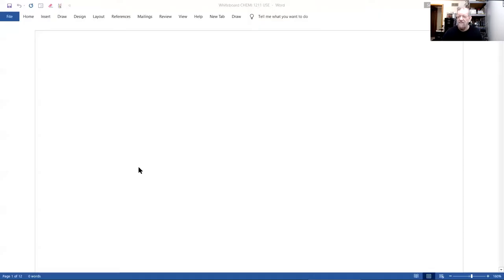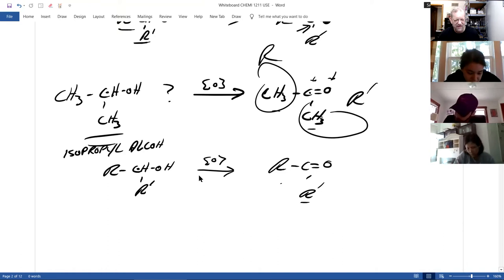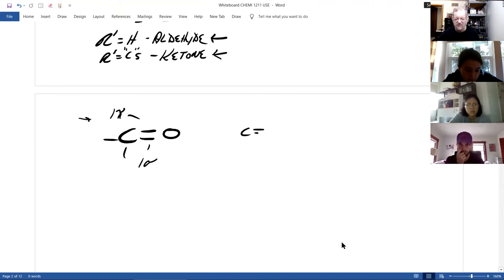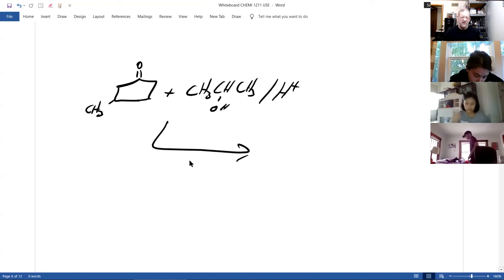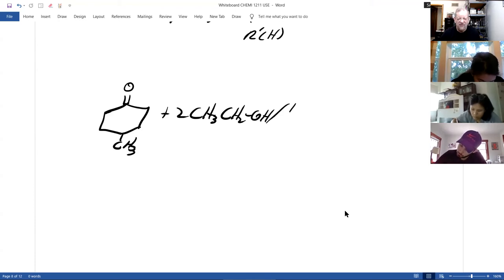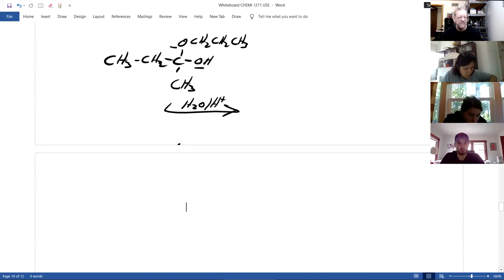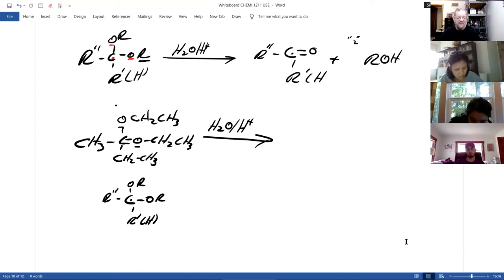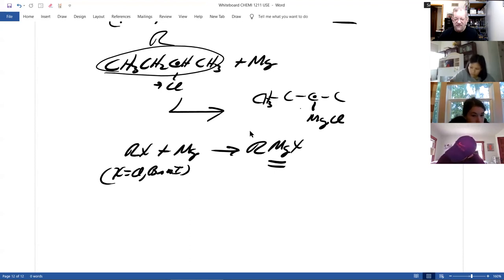20211004 CHM 170 Zoom Meeting Week #7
Topics: synthesis of ketones and aldehydes, oxidation of alcohols, Friedel Kraft’s Acylation, synthesis of hemiacetals, and hemiketals, synthesis of acetals and ketals, acid hydrolysis of hemiacetals, and hemiketals, acid hydrolysis of acetals and ketals, Grignard reagent synthesis